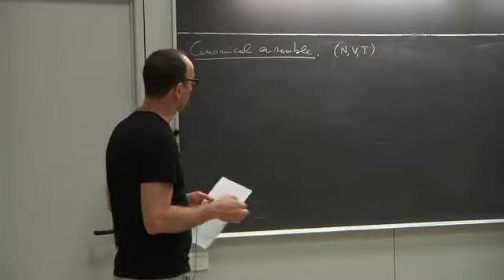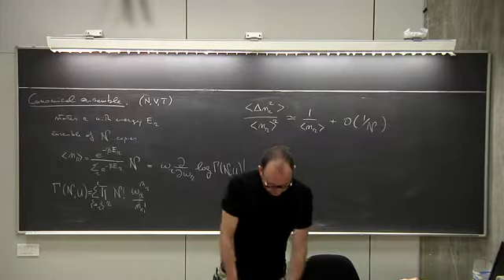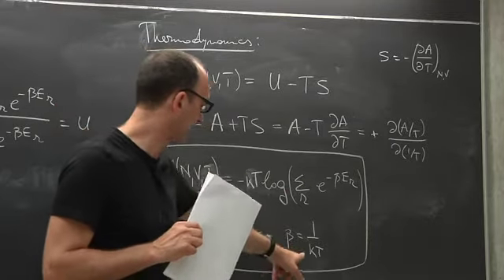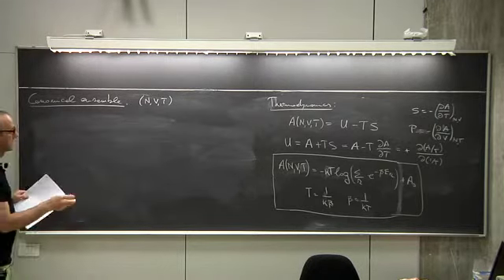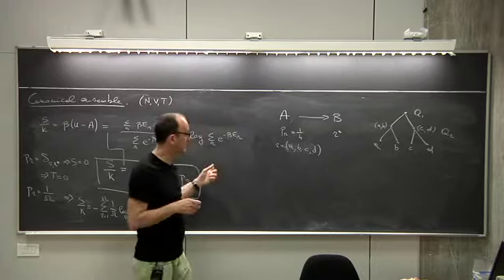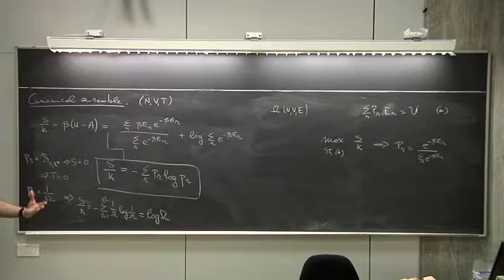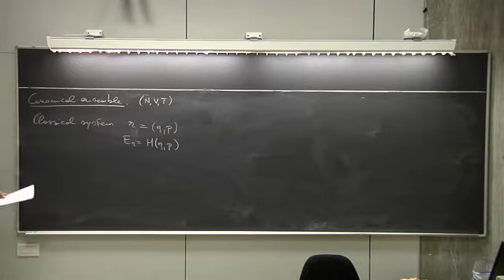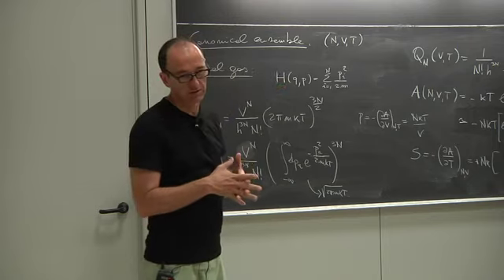Statistical Mechanics - Lecture 20 of 29